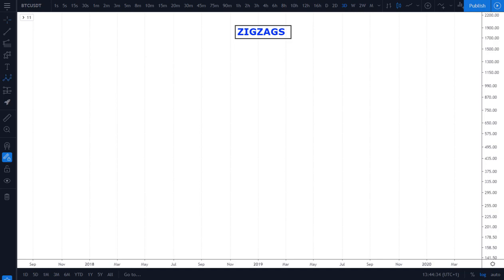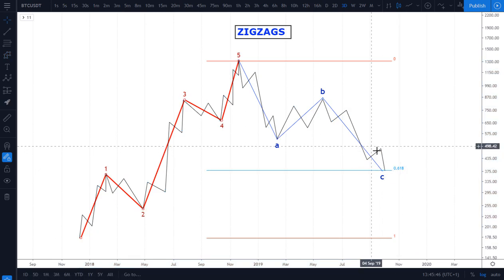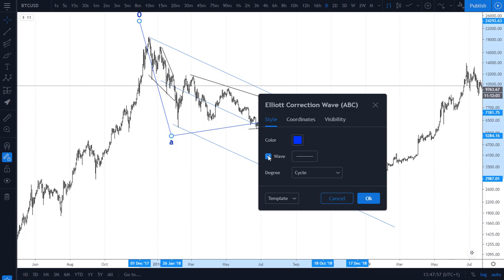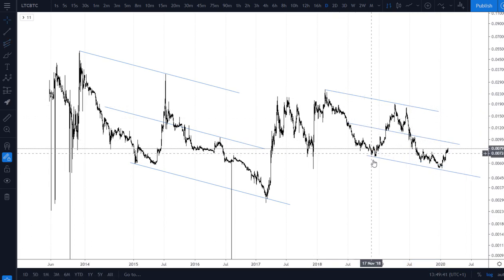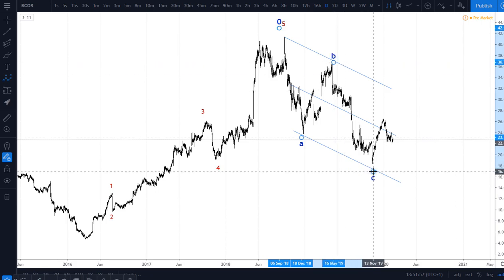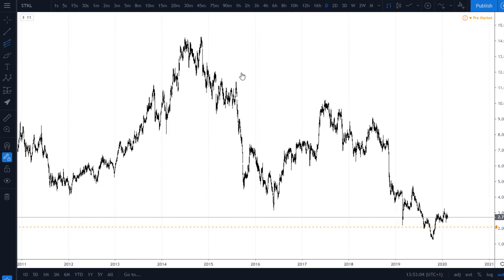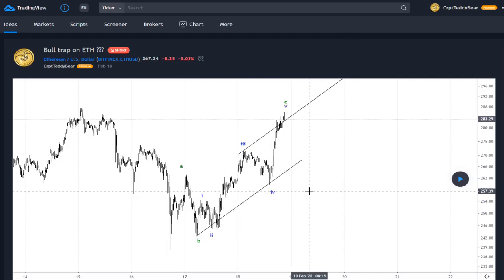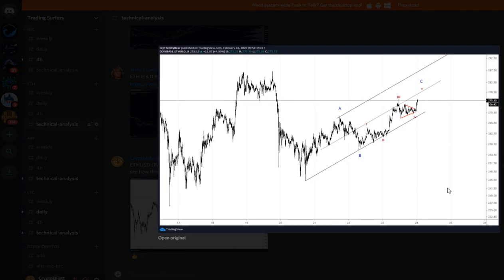Elliott Wave Tutorial : Zigzag (beginner)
📚Free Educational Videos
🎓Certified Elliott Wave Analyst CEWA